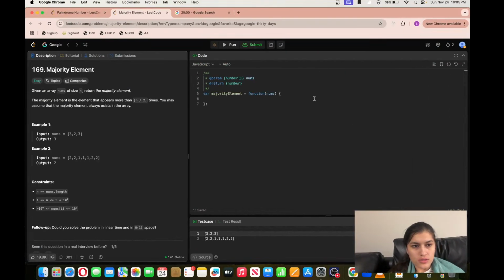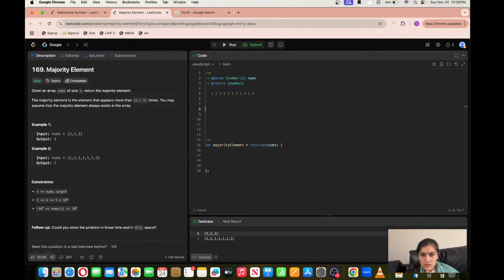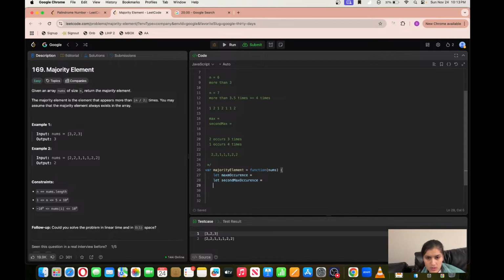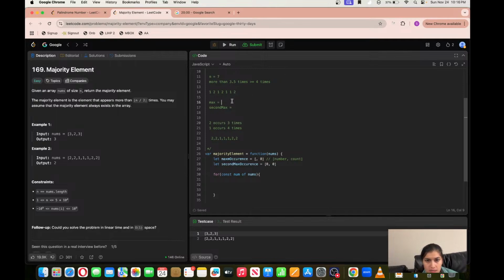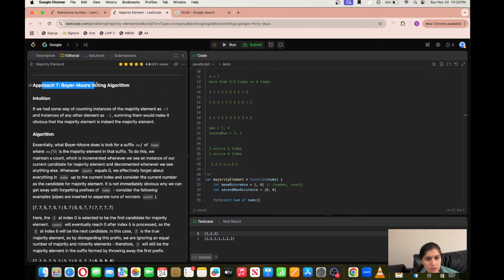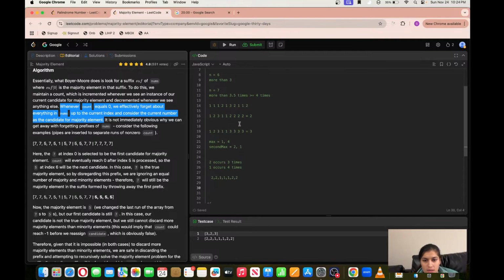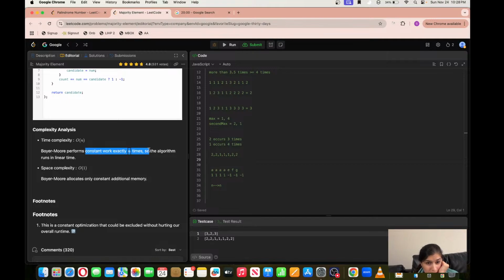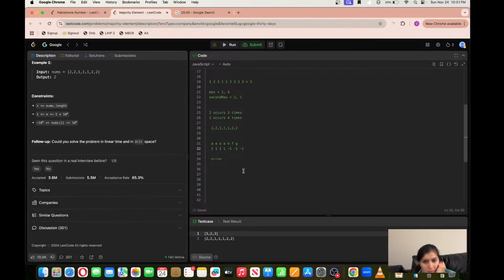169. Majority Element